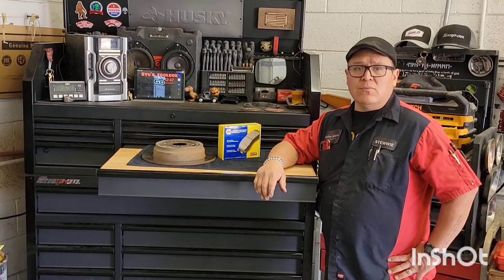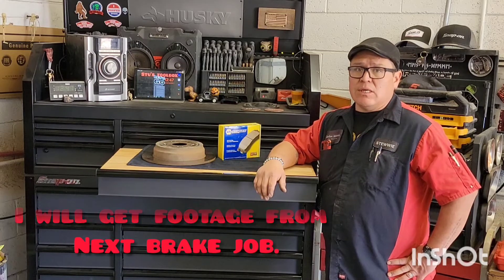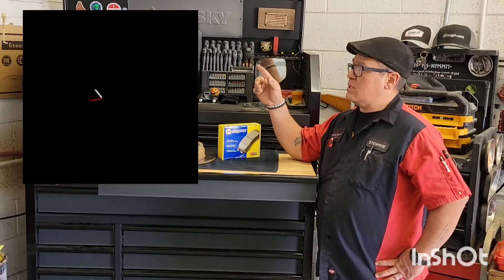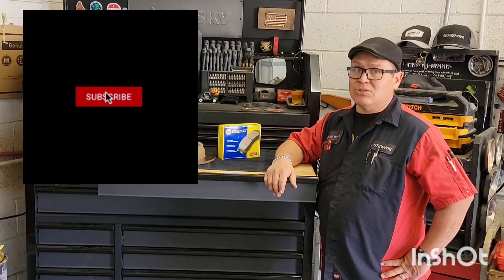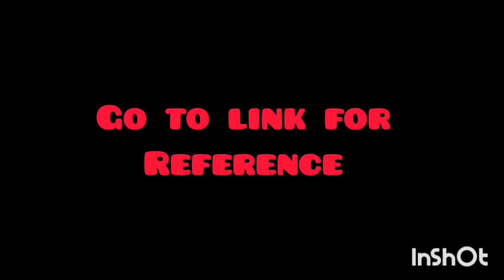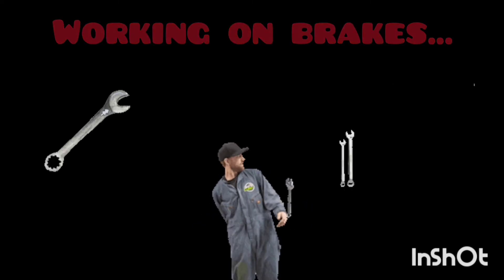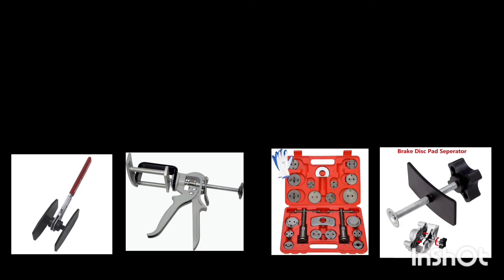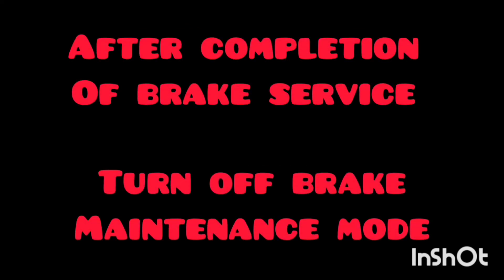2017 F150 Brake Pads Pt2 Rear Brakes (Audio & Visual Demonstration)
2017 Ford F150 W/ Electronic emergency brakes, rear brakes...

I lost all the footage to the rear brake job 😪 I felt so bad about it so I made this audio & visual demonstration to try to make up for it. I hope you like the video regardless. also I hope you find the video not only entertaining but, also helpful.